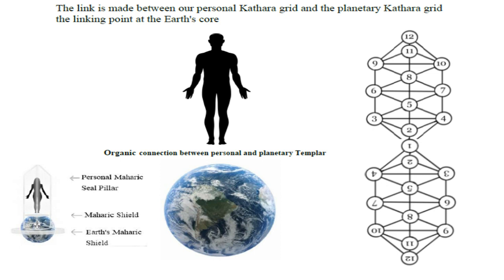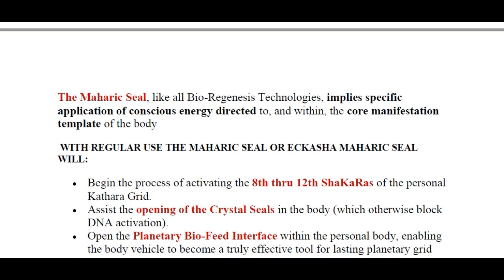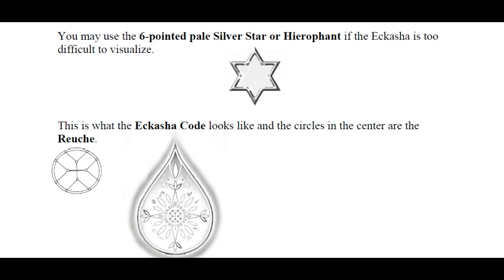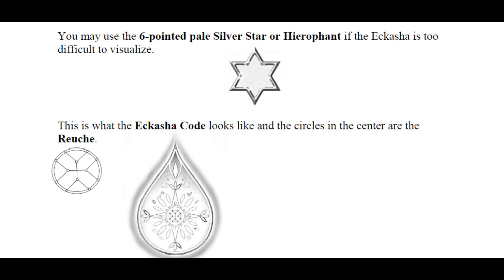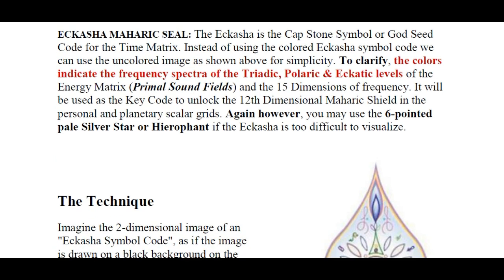KA THA RA Level-1 Step 3: The PBIS -The Maharic Seal & Techniques 3 4 & 5 - PDF